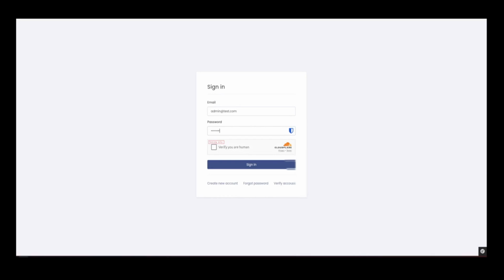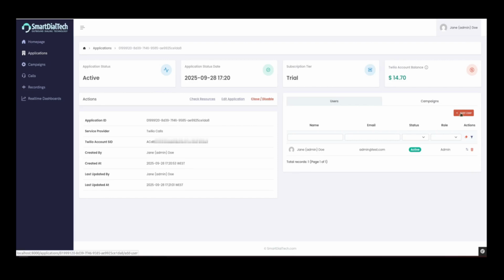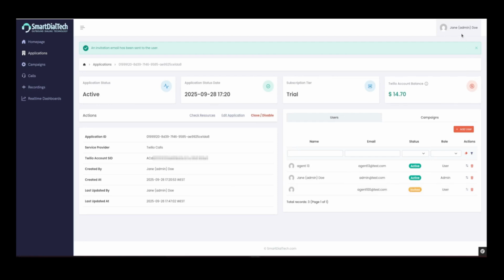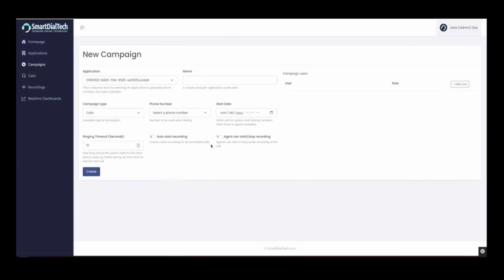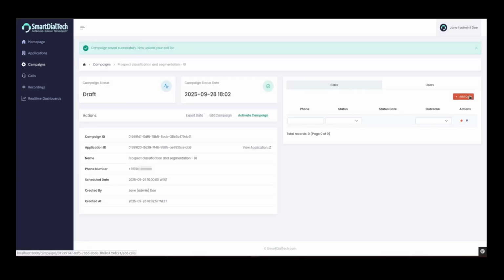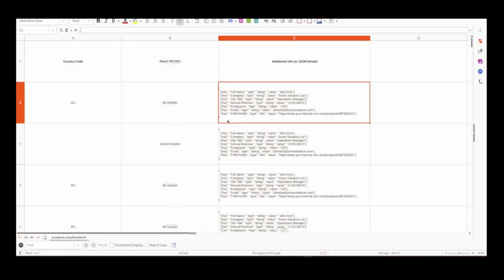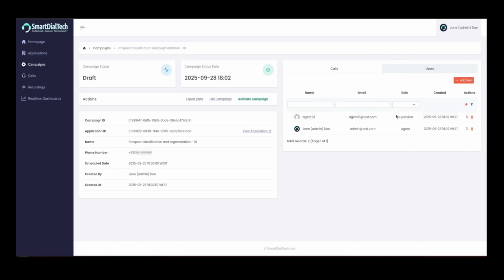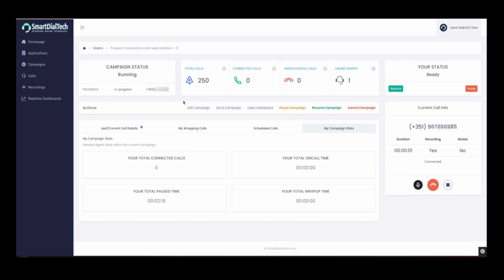Start dialing in under two minutes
🚀 Start Dialing in Under 2 Minutes with SmartDialTech 🚀

Getting your outbound calling team up and running shouldn’t take hours or days. With SmartDialTech, you can go from login to live dialing in just a couple of minutes.

In this quick onboarding tutorial, we’ll guide you through every step:
✅ Logging into your SmartDialTech account
✅ Creating a new application for your team
✅ Adding users and assigning roles
✅ Setting up your first campaign
✅ Uploading your call list safely and securely
✅ Visiting the dialer page and launching your first calls

By the end of this walkthrough, you’ll see how easy it is to streamline your outbound calling operations.

🔒 Security at the Core
Your Twilio tokens are encrypted at rest, ensuring compliance and peace of mind while scaling your calling activities.

⚡ Why SmartDialTech?

Speed: Get started in minutes, not hours
Simplicity: Intuitive setup for managers and agents alike
Flexibility: Configure campaigns and manage users effortlessly
Reliability: Built to scale with your team’s outbound calling needs

👉 Ready to start dialing today?